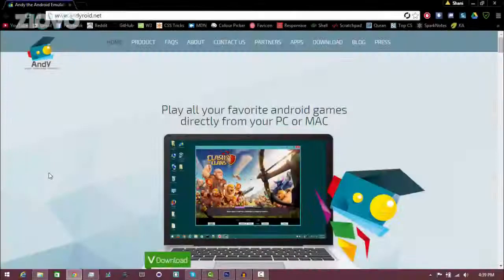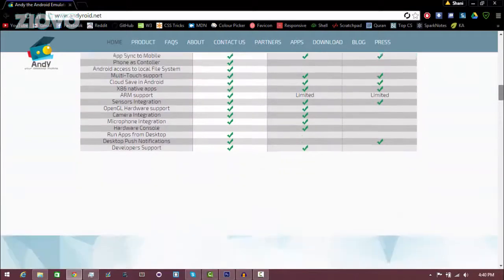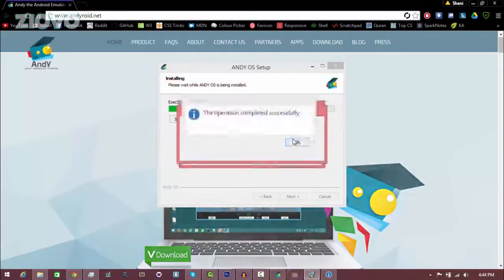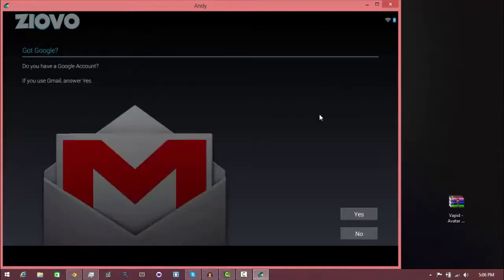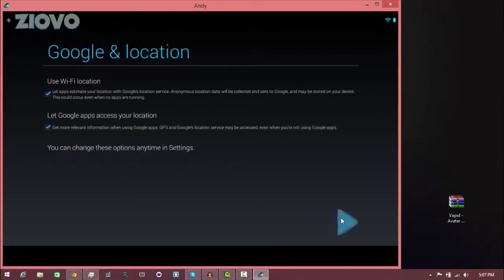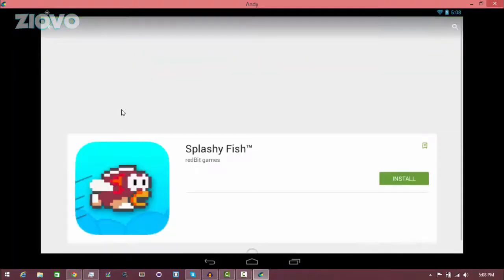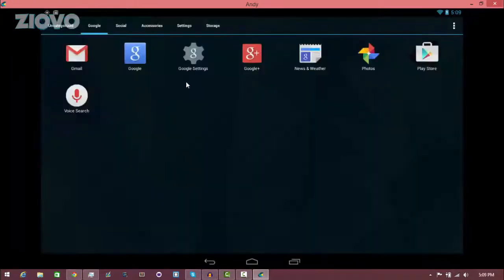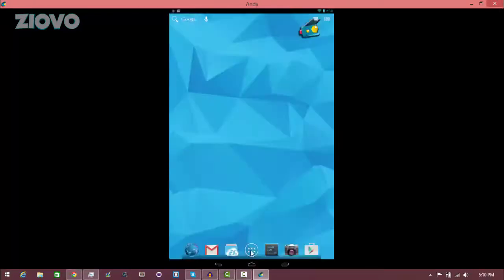How To Play Android Games On PC 2015! Run Android On PC!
How to play Android games on PC using Andyroot! This tutorial is going to teach how to run Android as well as Android apps on PC (Windows 7 & 8). Through Andyroot, an Android emulator, you can easily run Android apps and play Android games on your computer without Bluestacks!

How to submit videos:

1) Upload a video to youtube (unlisted or public)

2) Simply go on our channel and send it to us via 'Send message'

3) In the youtube message let us know that we're are allowed to upload it & put the link to the video in that message.

GamingForCharity is organisation , which helps charities raise money by uploading Gaming + Public Kindness video's to youtube and also streaming , we sometimes also host tournaments with other organisations . So Stay on twitter for updates @Gaming4Charitys . We appreciate all the support we get and hope to reach as many goals as we can .